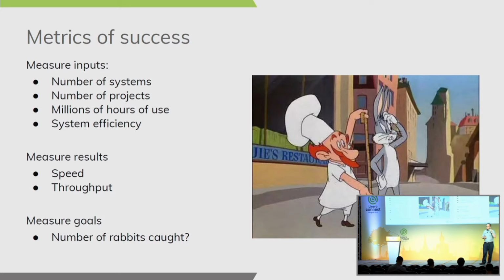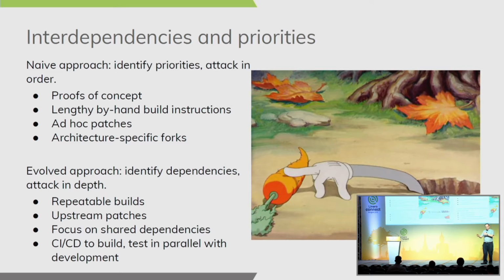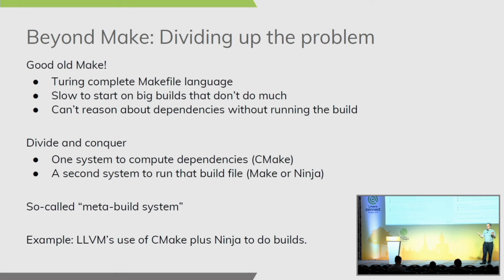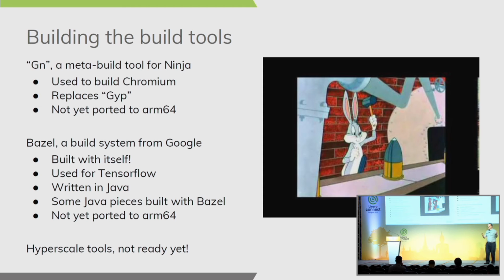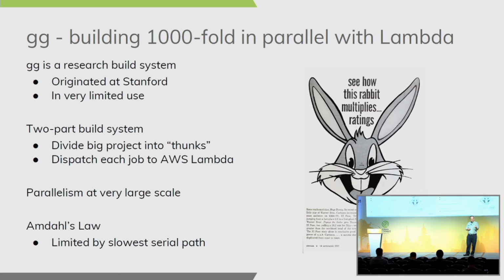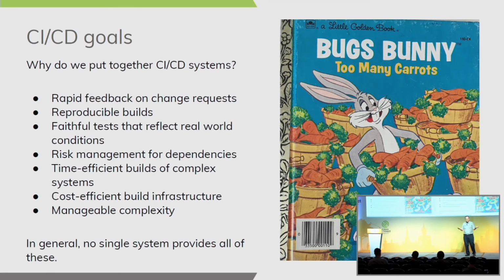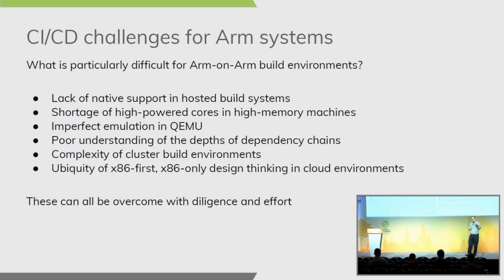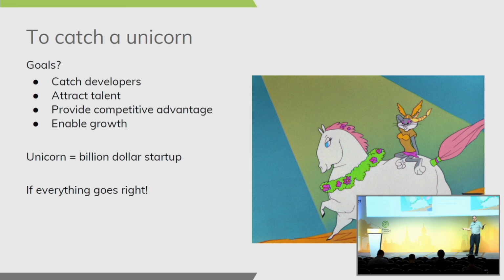BKK19-412 - Scheduling in CI/CD systems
Abstract
Modern CI/CD systems receive a wide variety of workloads, everything from quick jobs with simple dependencies that take less than a minute all the way up to full operating system rebuilds that can take hours or days. The needs of the software developer for quick turnaround of routine jobs are balanced against the system architects expectation that expensive systems should not see undue amounts of idle time.

This analysis looks at the challenges faced by a CI/CD system that incorporates a variety of machines of varying capacities, hosted by different organizations, where the individual systems themselves have varying degrees of parallel compute capabilities. We identify several real-world systems - NixOSs "nixpkgs", the FreeBSD build system, the LLVM build farm, and others - to pick out some important considerations.

Ed Vielmetti / Special Projects Director Packet
Ed is an Internet veteran with over 30 years experience.

He has extensive experience with networks at all levels - physical, logical, technical, social, political, and financial. He is a graduate of the University of Michigan, and an alumnus of Cisco Systems and Arbor Networks.

At Packet, Ed leads outreach to a wide variety of software ecosystems, from open source to the Enterprise. His main project is WorksOnARM, which helps to bring cloud native and data center software to ARMv8 servers.

When hes not opening issues on Github, Ed can be found on the amateur radio bands as W8EMV, tinkering with a pile of Raspberry Pis, or coworking at Ann Arbors Workantile.